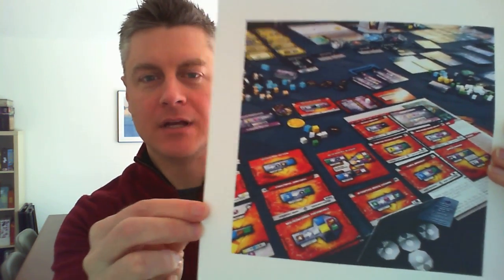Sidereal Confluence: My Favorite Game Mechanism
Jamey discusses the various elements that make trading so satisfying in Sidereal Confluence.